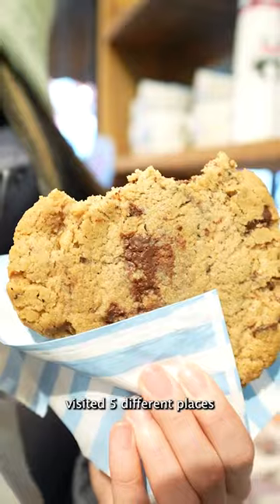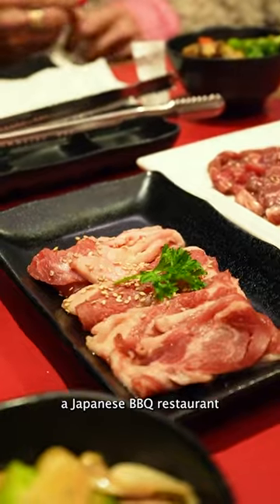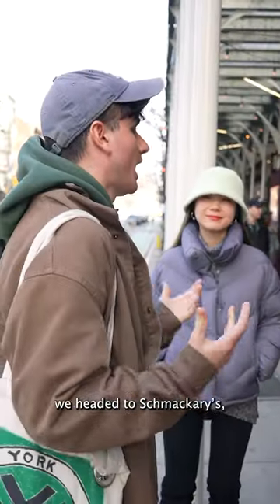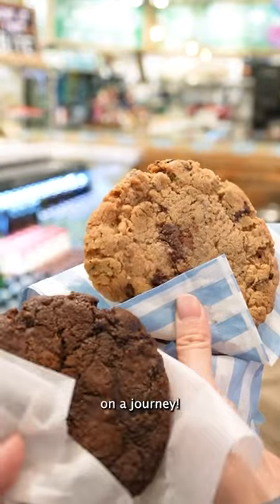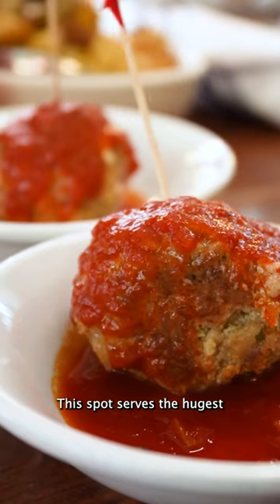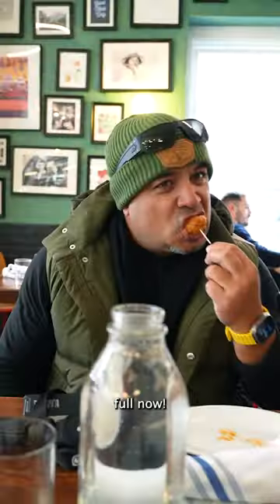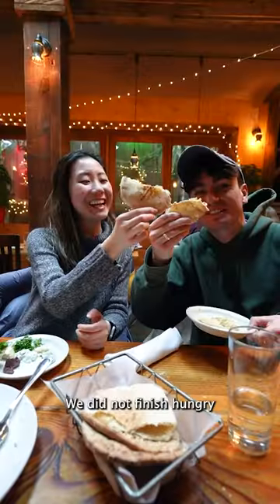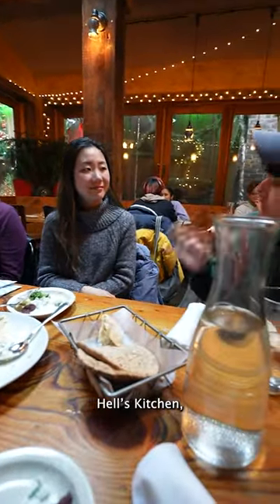Eating around the world w/ 5 spots in Hell's Kitchen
📽 » Equipment Used to Film & Create Our Videos:
- Sony Alpha 7 IV
- Rode Wireless GO II
- DJI OM 5 Gimbal